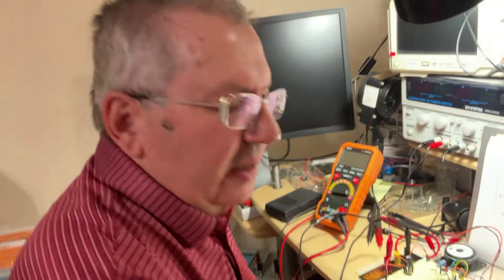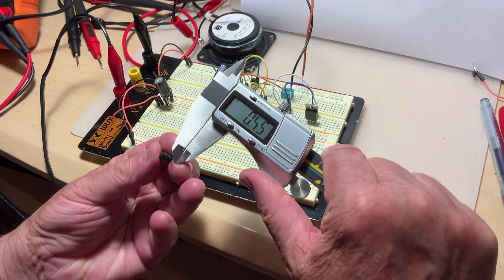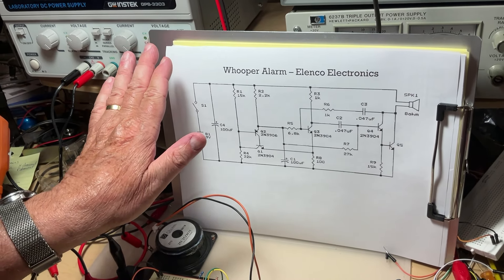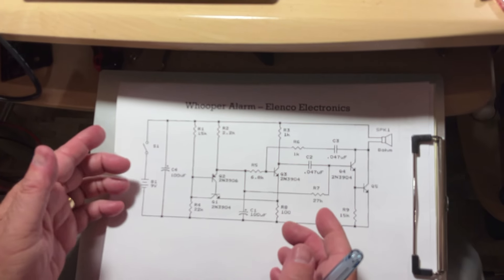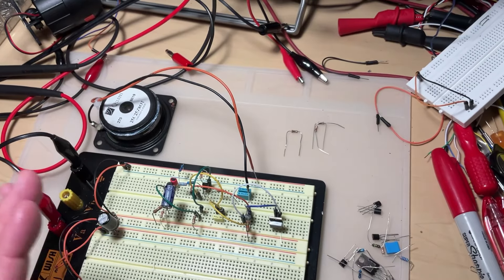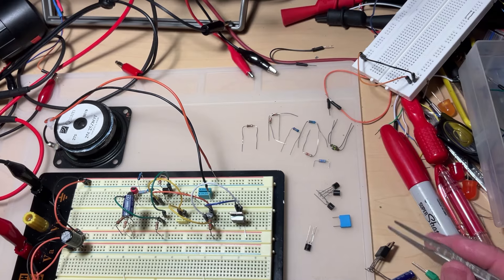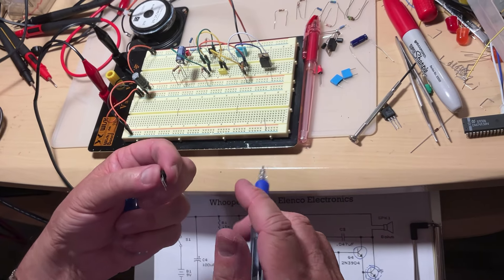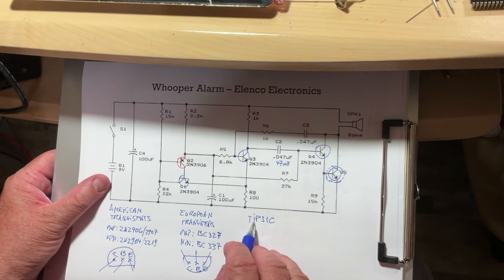The “Whooper Alarm” is checking your Breadboard skills!!!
When you successfully wire this little project, you’ll be mastering any breadboard wiring easily.

Step1. Pick up the right BB model
Step2. Gather the parts: 5 transistors, 9 resistors, 4 capacitors, 1 small 8Ω speaker
Step3. Mark the only PNP transistor
Be careful: when you make connections, the Power Supply should be OFF, please!
Step4. Place the 5 transistors on the BB, according to the tips sheet
Step5. Place the other components following the diagram left to right, using the clean sheet
Step6. Connect the speaker
Step7. Apply power for just a couple of seconds. If the project is working, say Youpiiiiii!

 Suggestions
If not working, stop the power right away and check connections again.
And again!
Apply power. If you can hear any sound –even for a fraction of second– maybe you should focus on the Q1-Q2 stage wiring.
If there is no sound at all, check around Q4-Q5